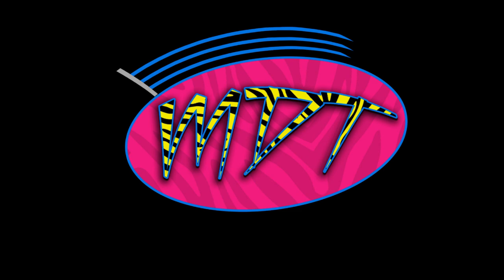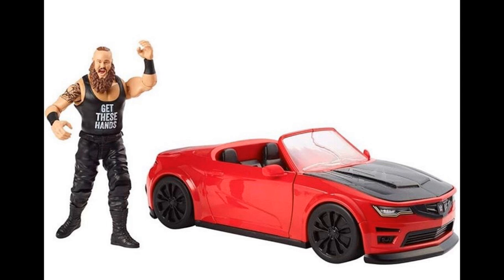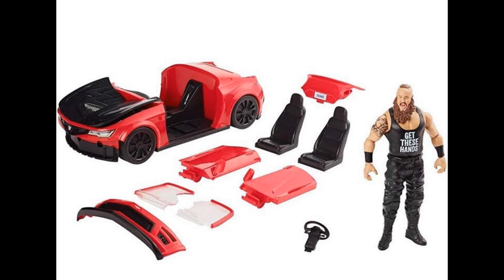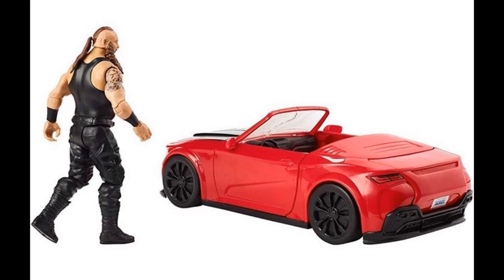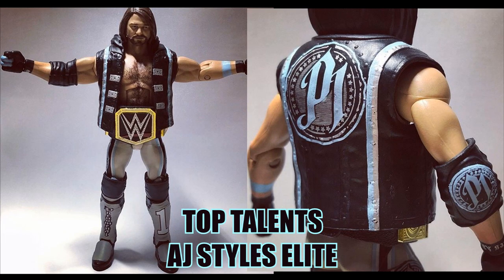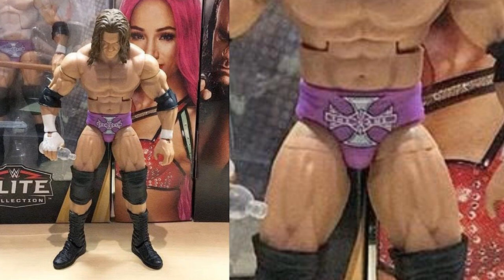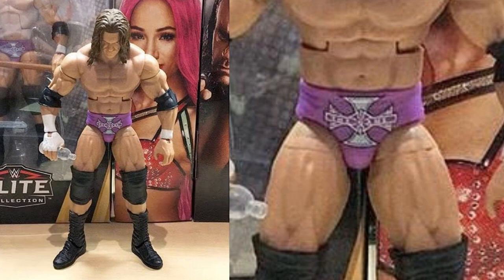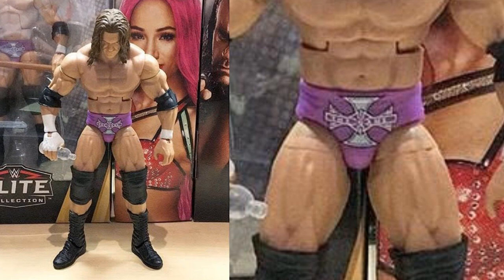NEW WWE CAR PLAYSET + MORE NEW ELITES!